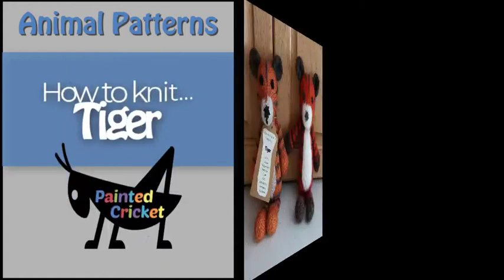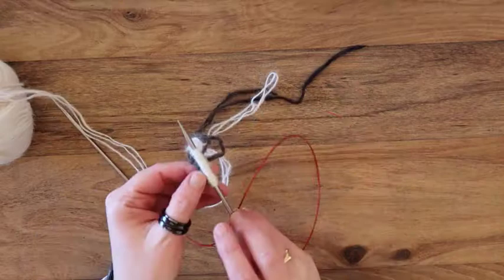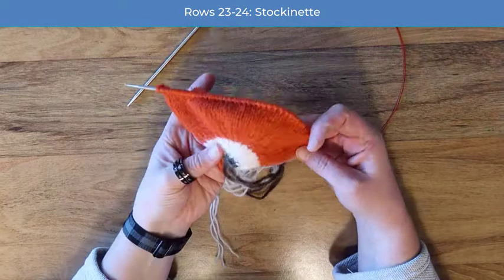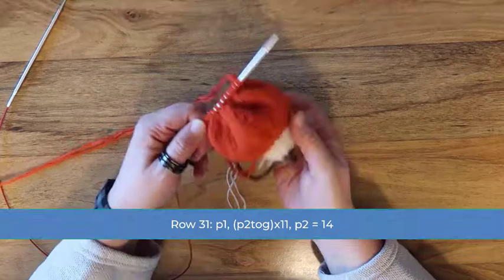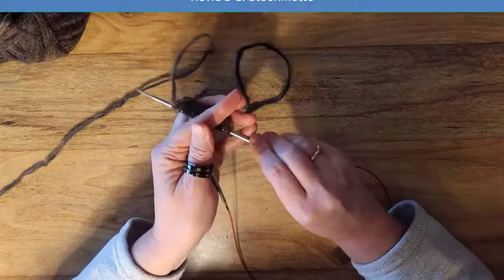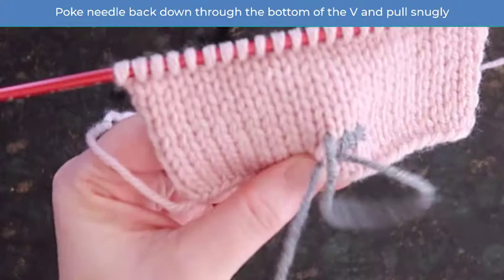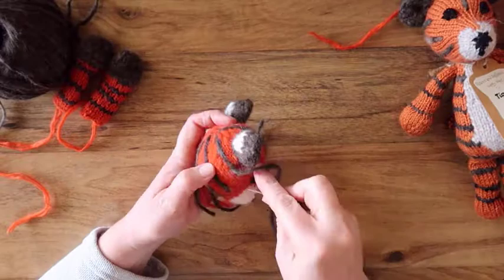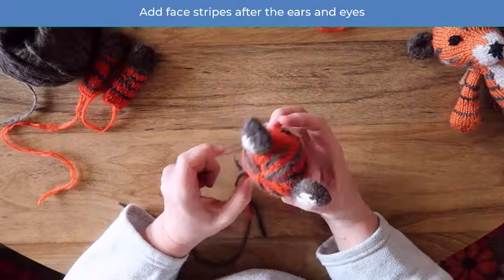Knit a tiger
Learn how to knit the head and tail of a tiger with this free pattern by Sherri Sagers. The tiger is the Chinese zodiac sign for the year 2022 and it makes a perfect baby shower gift for babies born that year.

This knitting pattern uses stockinette stitch and basic increases, decreases, and color changes. The stripes and white patches on the ears give you a chance to practice (or learn) duplicate stitch or Swiss darning. If you’d like to jump ahead to different sections, here are the timings:

02:03 - Head
21:34 - Ears
27:27 - Duplicate stitch (Swiss darning)
32:30 - Stem stitch stripes
35:23 - Tail
37:55 - Assembling the head
38:39 - French knot for the eyes

This pattern is just one of dozens of cute and addictive Painted Cricket animals – which are “distinct and different in happy ways”. I’m always working on new designs and patterns, so if you don’t see the type of animal or clothing that you’re looking for, let me know.